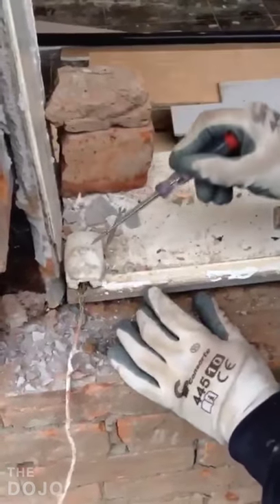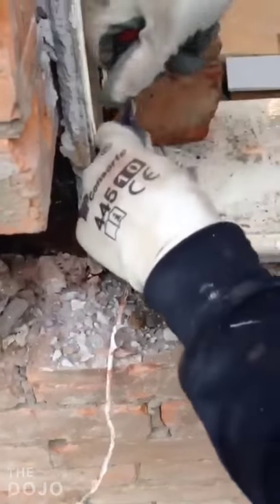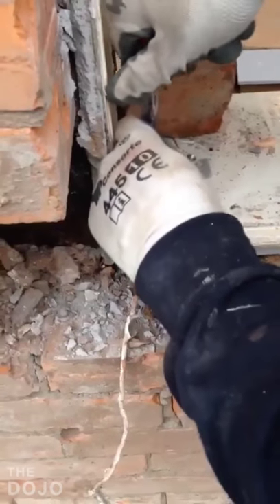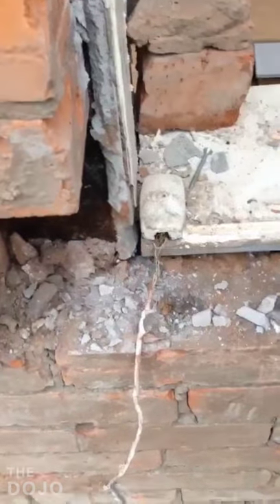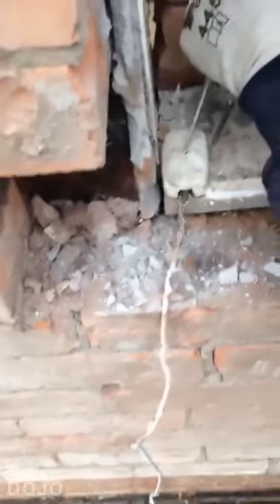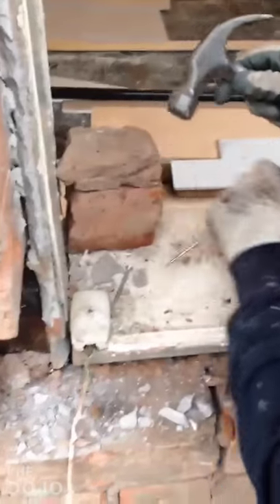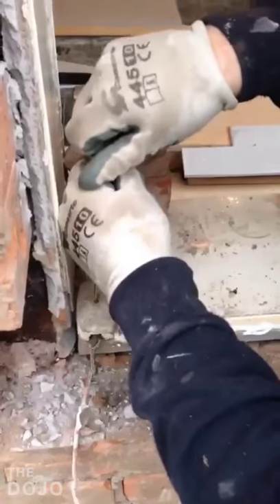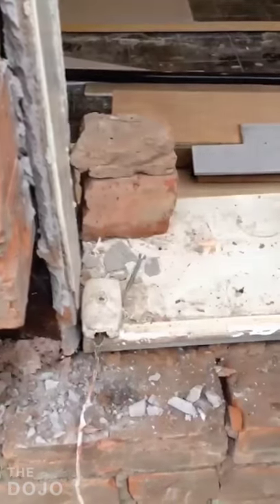How To Remove A Telephone Wire !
Simple instructions to removing a telephone wire!
Share this to help those who don't know!

Credit: Adam B